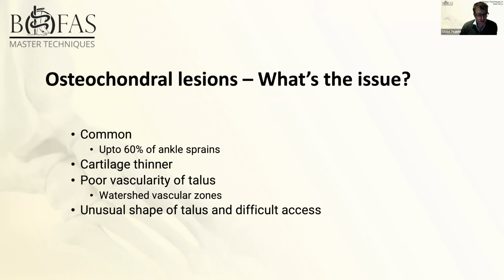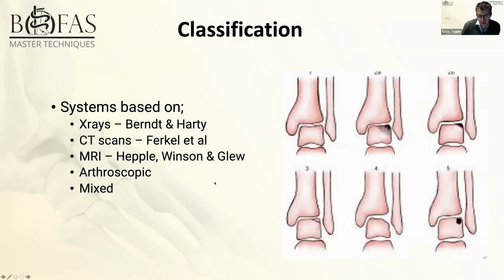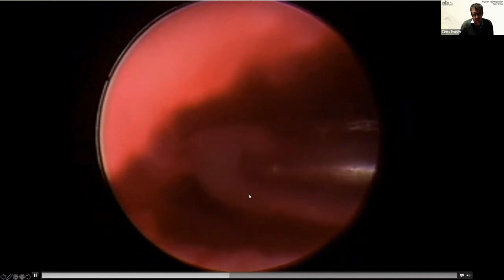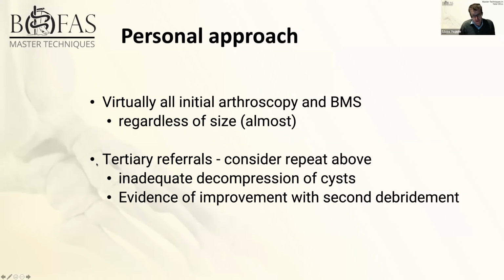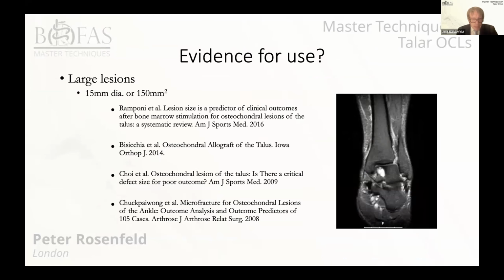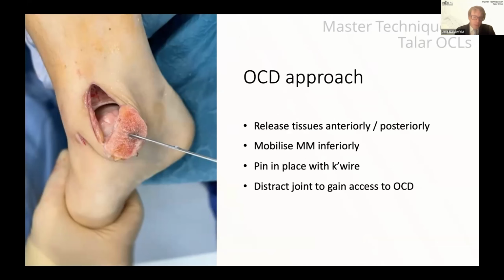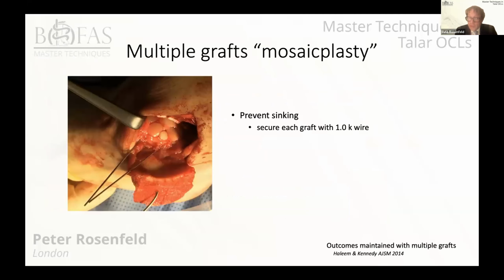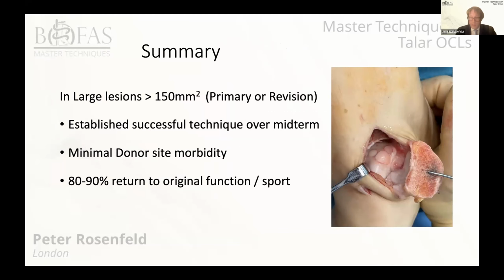Talar Osteochondral Lesions - BOFAS Master Techniques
This is a recorded session of the BOFAS virtual Master Techniques series. This Session was held on 24 January 2023. It was moderated by Maneesh Bhatia. The session was presented by Steve Hepple & Peter Rosenfeld.